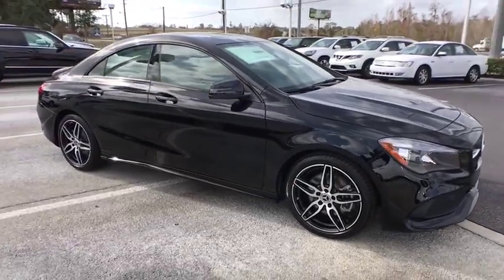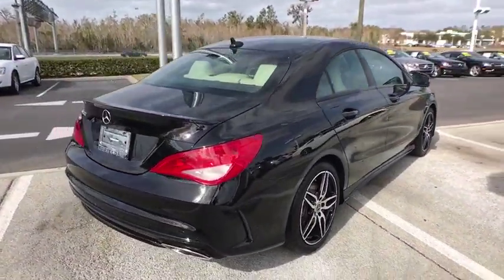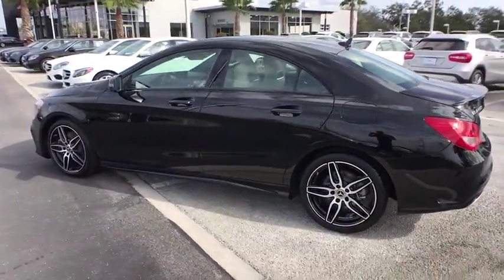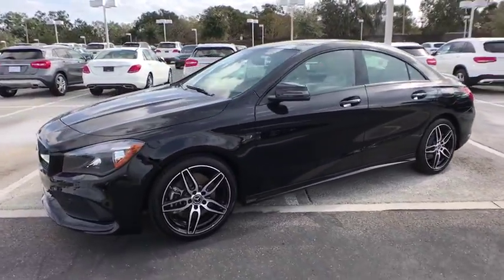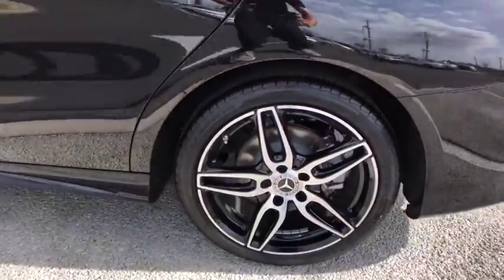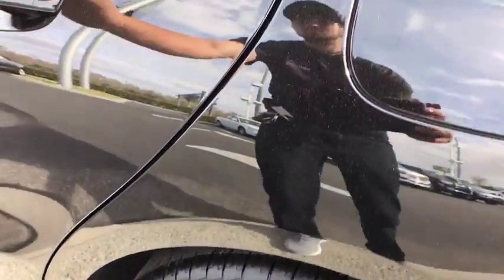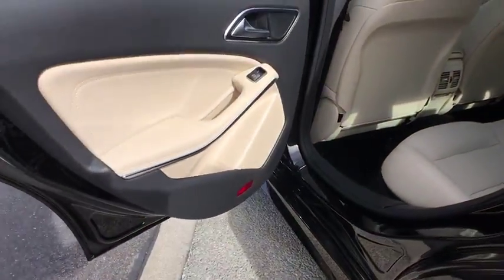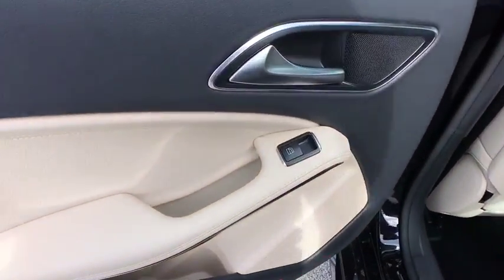2018 Mercedes-Benz CLA Lakeland, Plant City, Winter Haven, FL JN606915